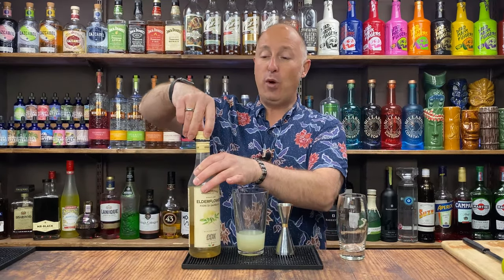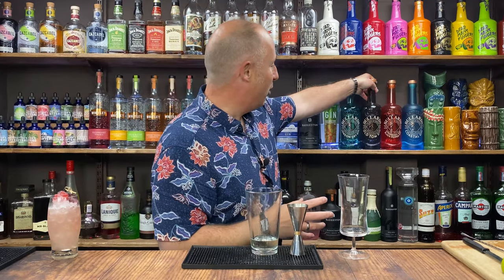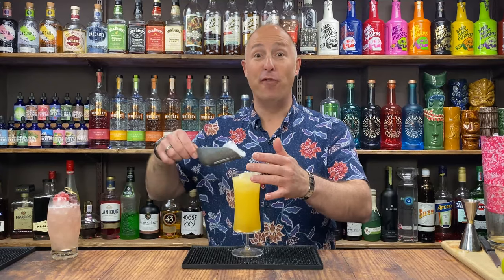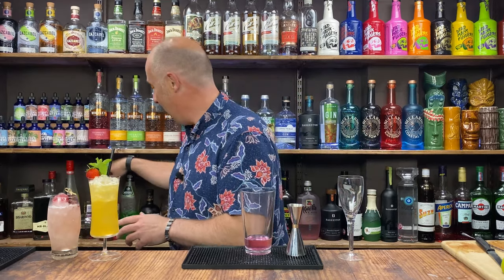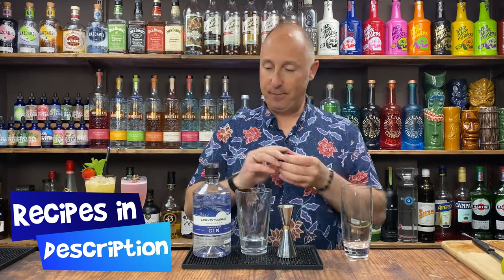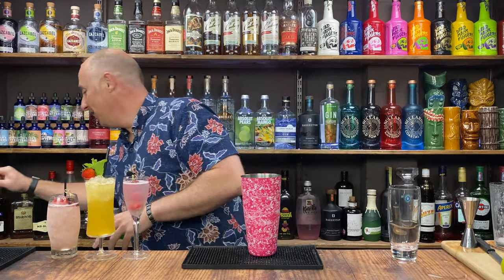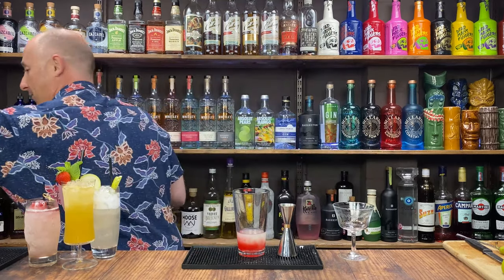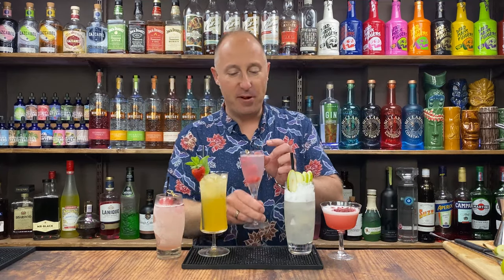Classic Gin Cocktails - 5x 2020 FUN TWISTS | Easy Cocktails to Make at Home Bar | Steve the Barman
5 Classic Gin based Cocktails, MY 2020 TWISTS of Gin Cocktails & Cocktail Recipes to help you with Gin Cocktails at Home. Gin Cocktails can be amazing. Especially the classics. So in this video, I'm going to do what I do best and that's flip-up these classic Gin based drinks and bring them kicking and screaming into the new modern-day! I've got the Bramble Cocktail, the Tom Collins, the French 75, Pink Lady and the Gin Fizz. Then i put new twists on them to give you my current favourite Gin based Cocktail Recipes!

My Steve the Barman videos should help you to make easy cocktails at home. The Easy Cocktail Recipes I use are as simple as I can make them for your Home Bar. I use simple Mixology skills to show you how to drink your favourite Spirits and maybe help you create your own Cocktail Recipe.

CHAPTERS
00:00 - Introduction
00:23 - Bramble Cocktail
04:05 - Tom Collins Cocktail
09:09 - Patreon Shout Out
10:05 - French 75
14:44 - Gin Fizz
20:19 - Pink Lady
25:17 - Which is the best Cocktail?

I'm Steve the Barman. I help you Drink, Enjoy and Serve Better Drinks. Cornish, now living in Cambridge. 25+ years Bartending. Own Business since 2012. Cocktail Making Masterclasses for Hen Parties, Birthdays and Corporate Events.